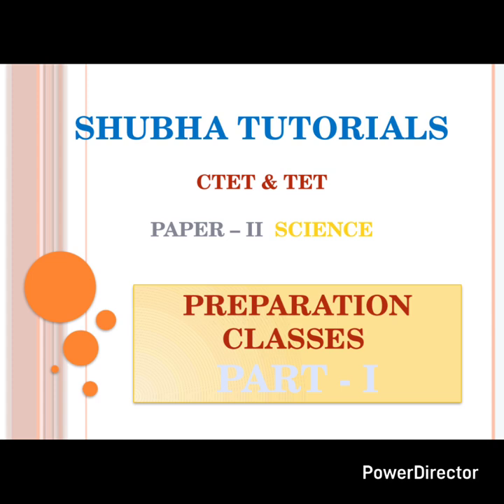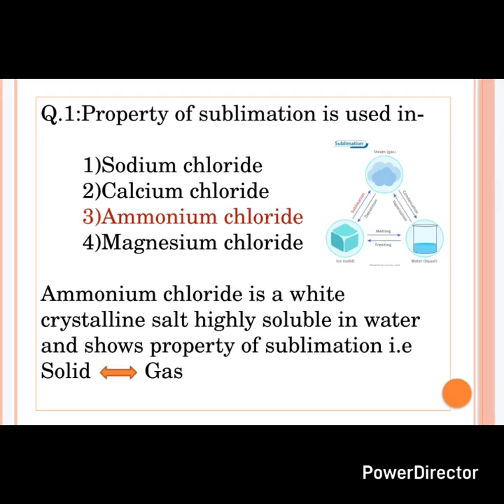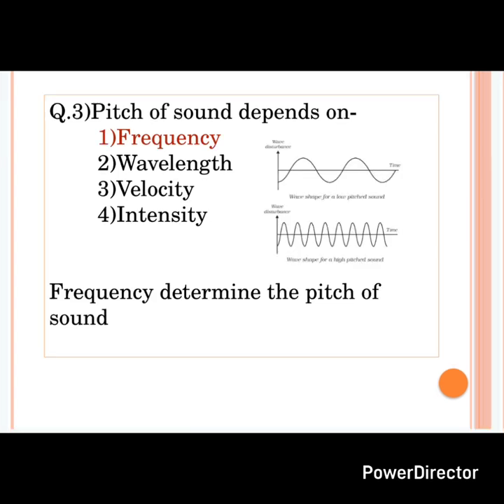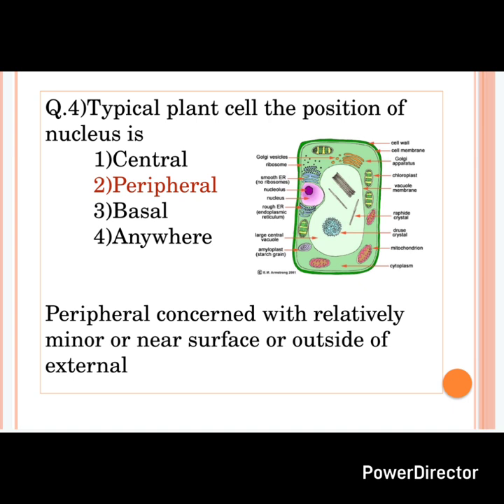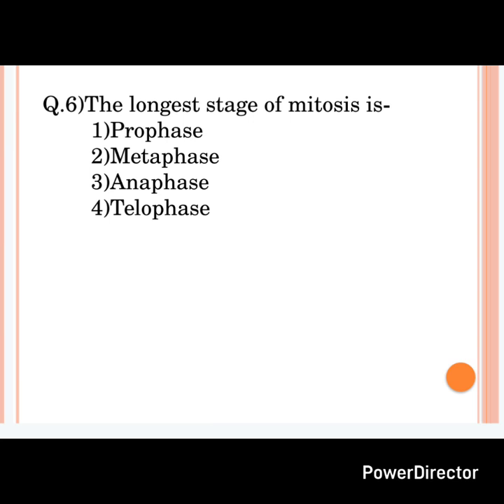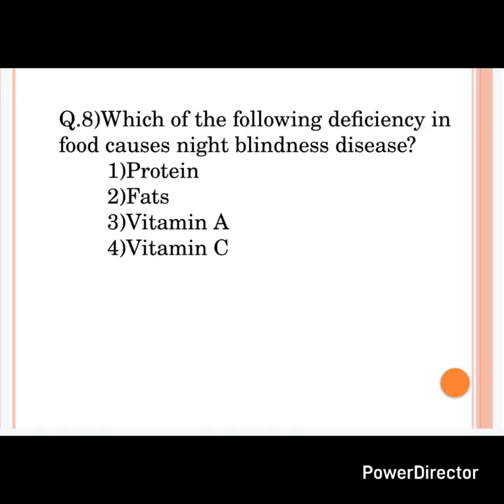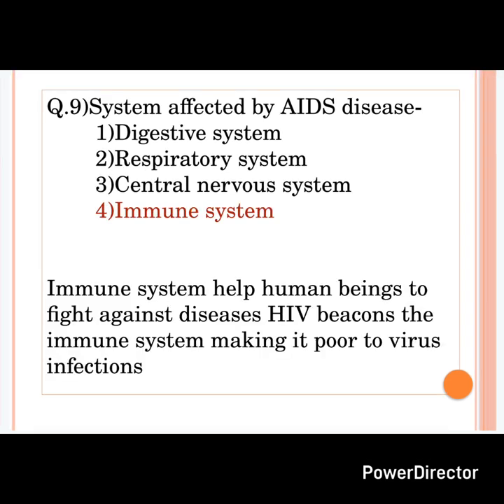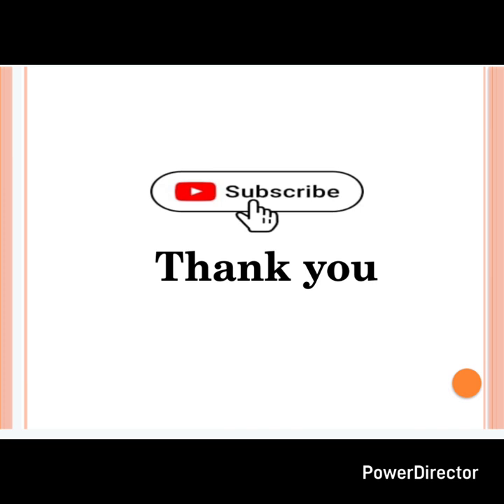Tet/ctet/Gpstr/Hstr Science Preparation Class Part-1